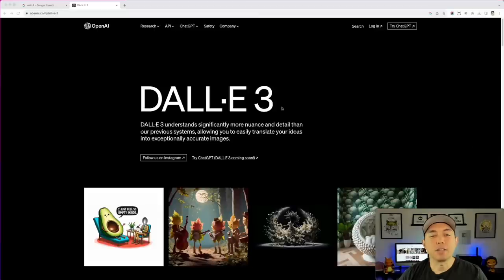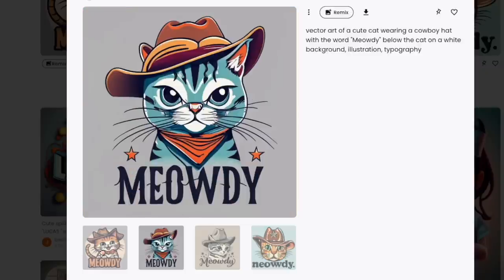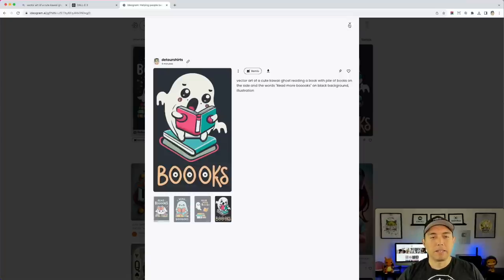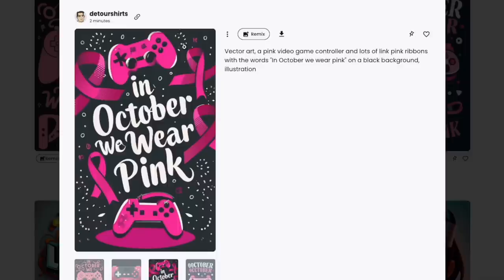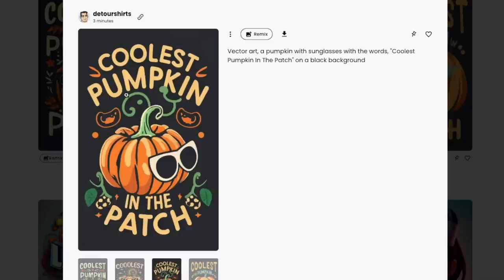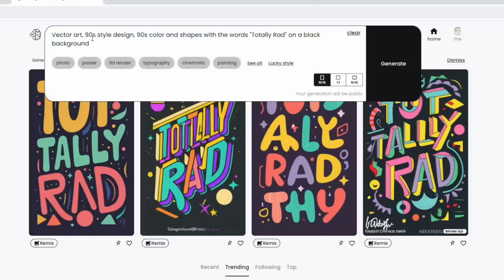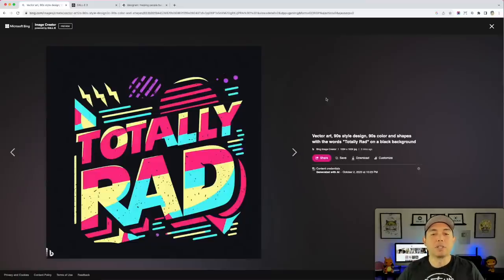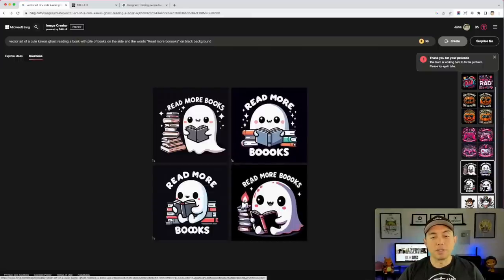AI Showdown: Dalle3 vs. Ideogram - MidJourney, Are You Ready?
5 Prompt Shootout. See the New Dall-e 3 in action with Bing